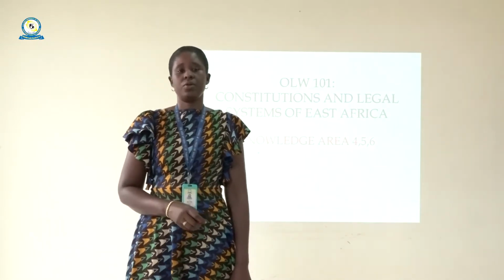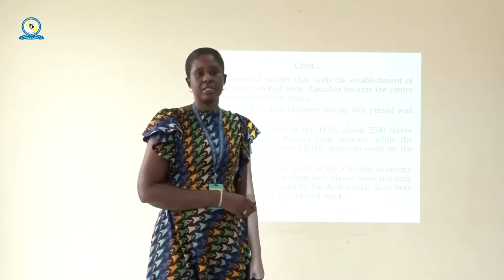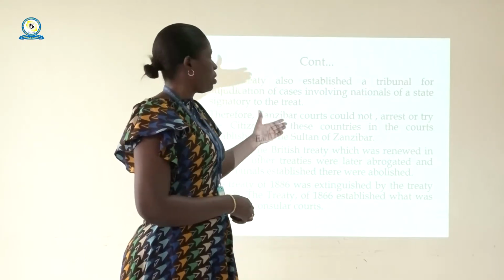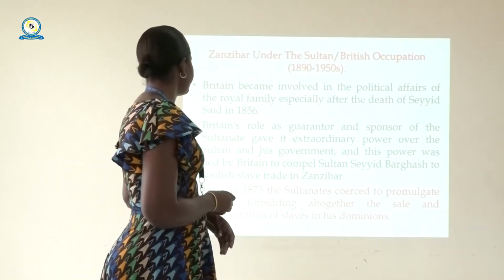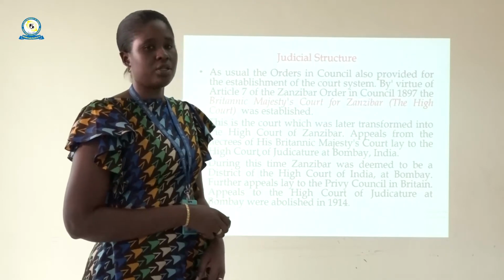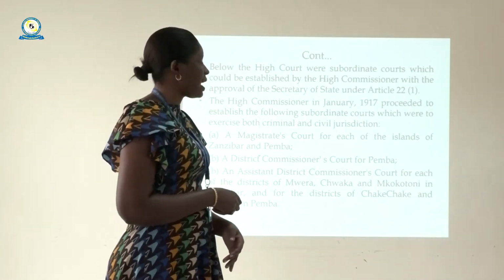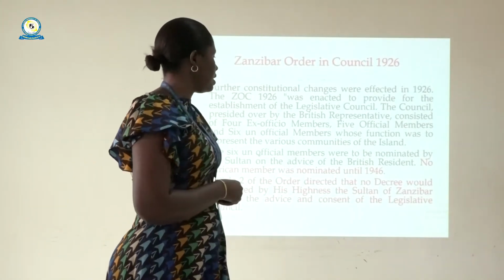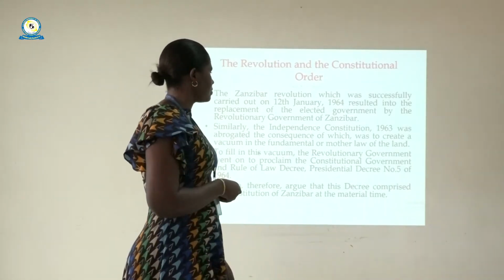OLW 101,KA4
Development of Zanzibar Constitution,1994